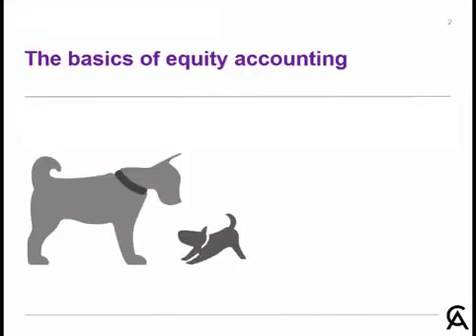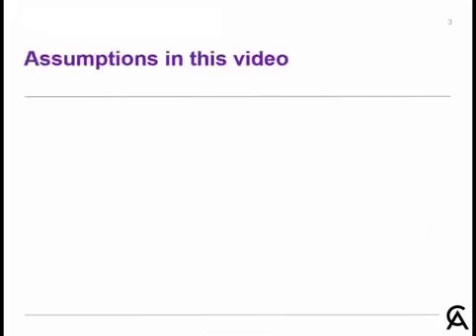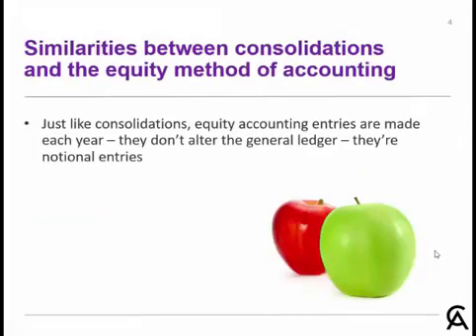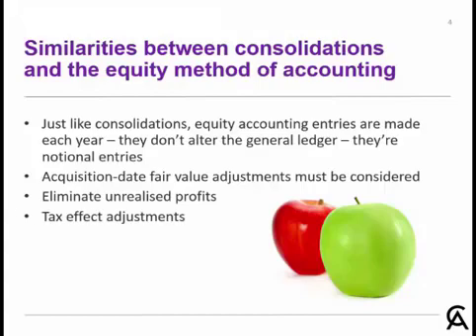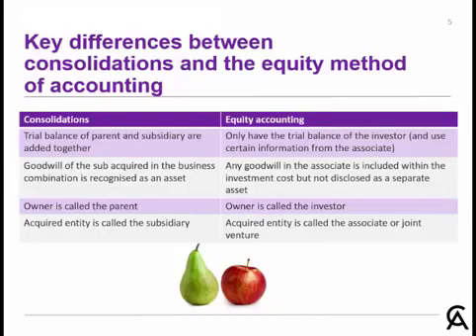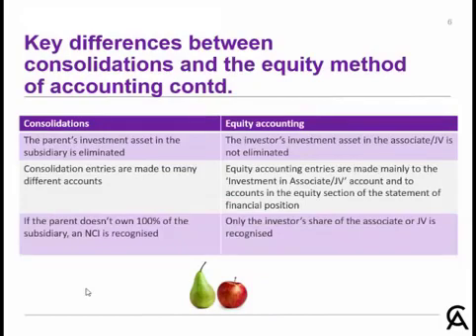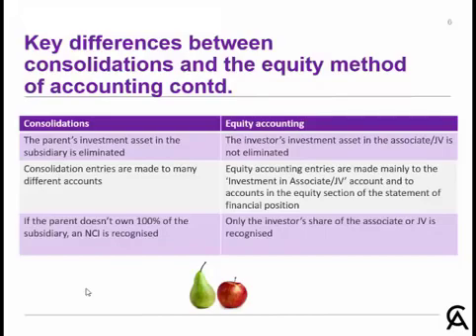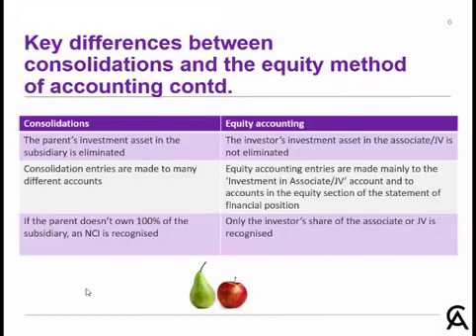Equity accounting vs consolidations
This video highlights both similarities and differences between the equity method of accounting and consolidations.